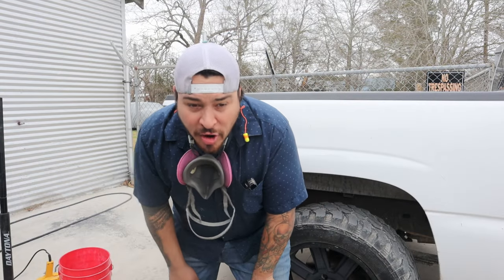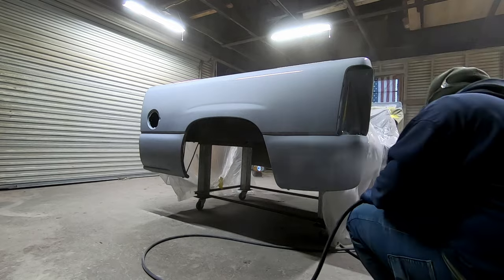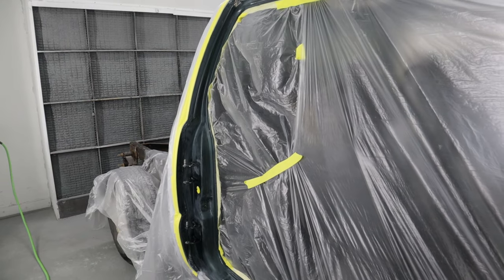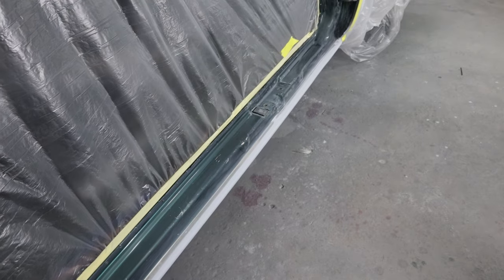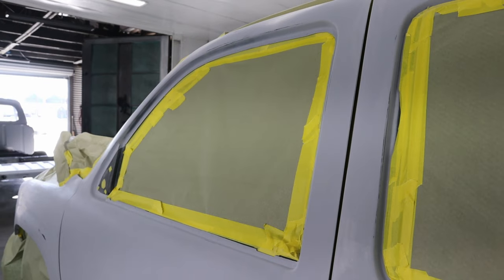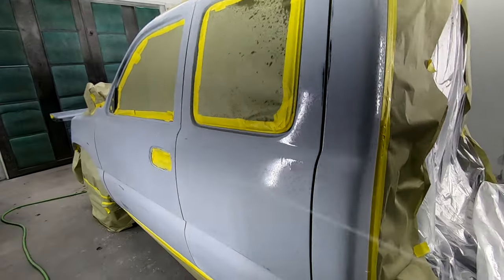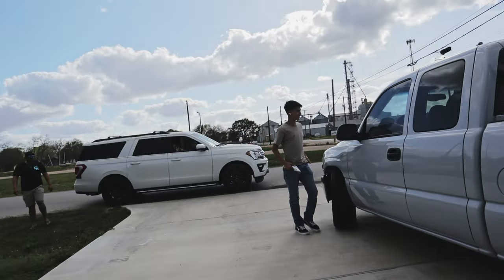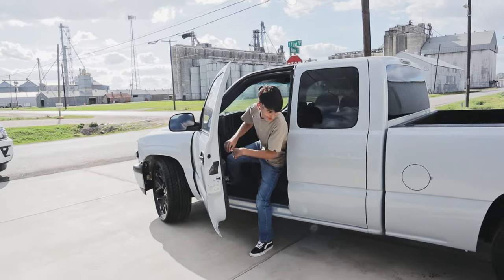Complete Build - 2001 Silverado 1500 Classic (Space White)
#56 -  Follow along on this complete color change on this 2001 chevy silverado!
Make sure yall check out the links below and give the pages a follow. I will be doing a giveaway soon and you do not want to miss out! Don't miss out on future videos!
A-Roll was shot on the Canon M50 and edited in davinci resolve. I wanted to share this to showcase my passions with you all!